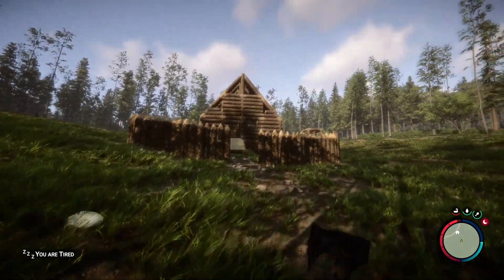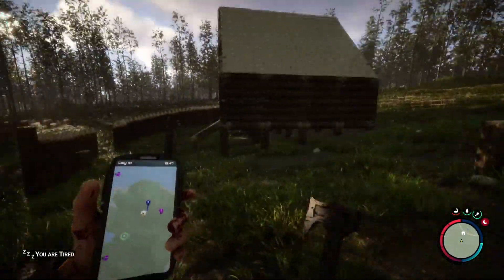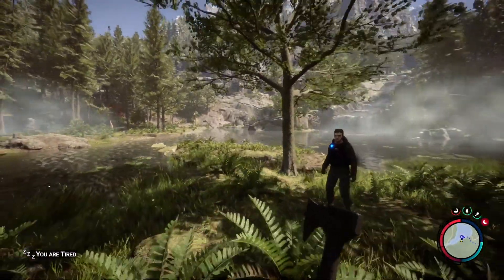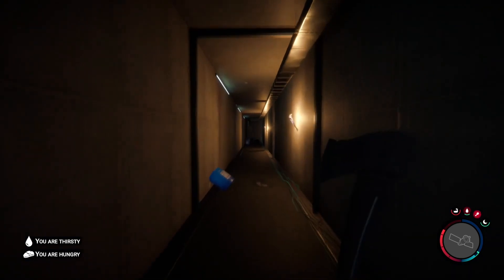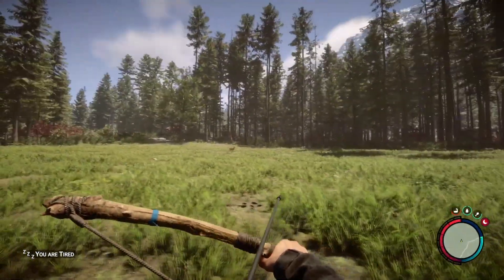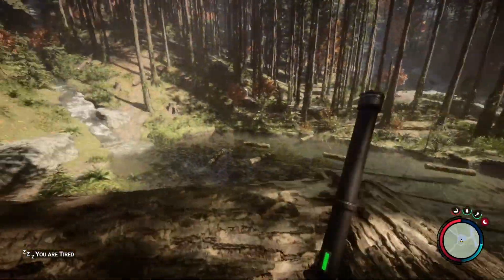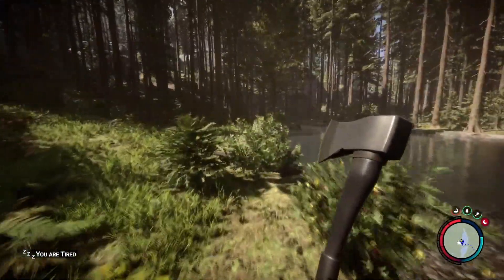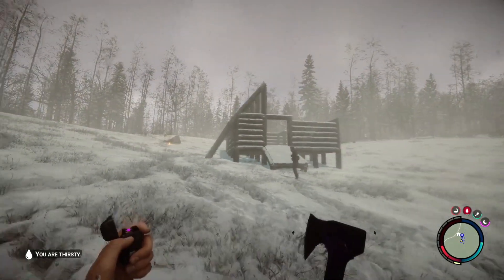Top 5 Best BASE LOCATIONS In Sons Of The Forest The Forest 2 Base Locations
sonsoftheforest theforest survivalgameClick this video to see top 5 base locations in sons of the forest. So I've fully played the game twice now and in my first game I mainly explored the map so here are the best locations that I would recommend to build your base. And each location will be unique and most importantly each spot will be close enough to a water, a bunker and a lot of trees and other materials, so no matter which location you choose, you will be rich in resources, food and much more ...
Timestamps:
00:00 Intro
00:31 Forest base
02:19 Water Base
03:55 Cave base
05:59 Mainland base
08:04 Crash site base